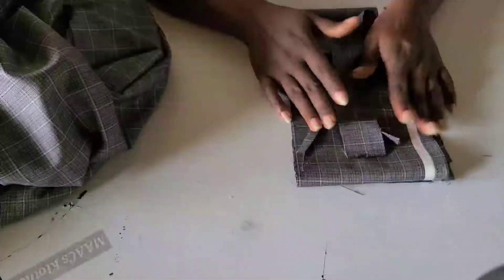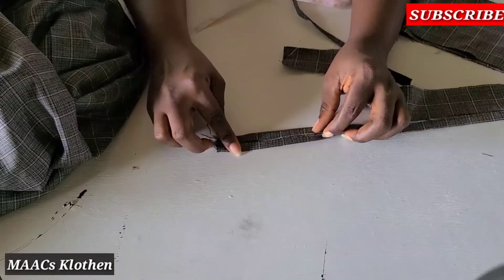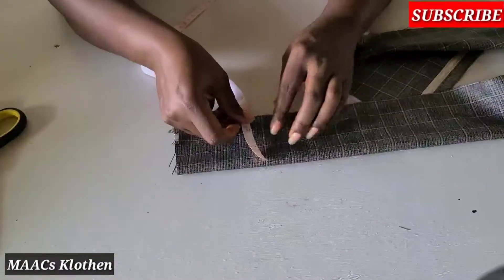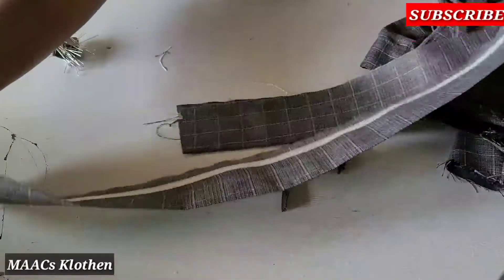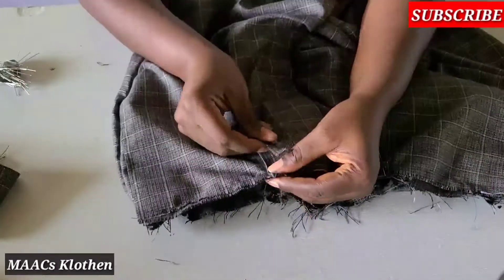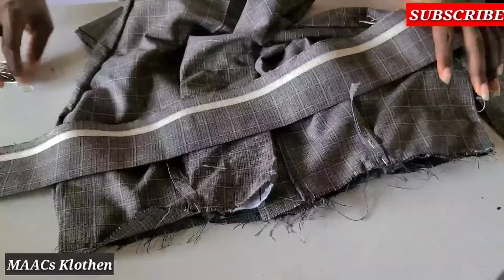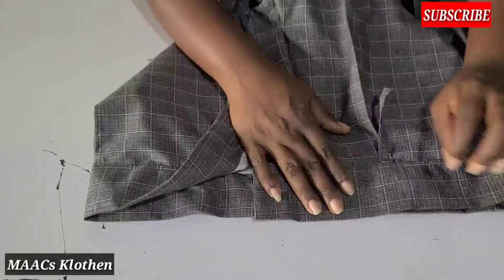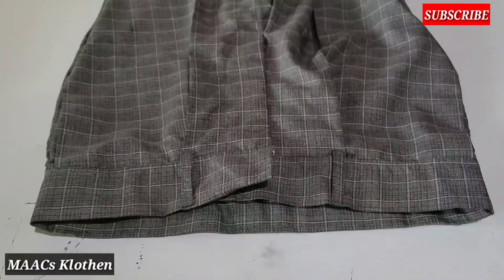How To Make Belt Loops And Waist Band For Trouser